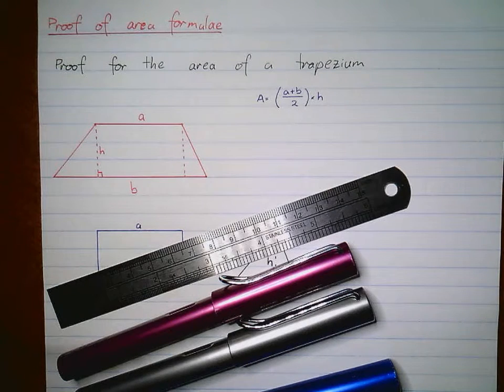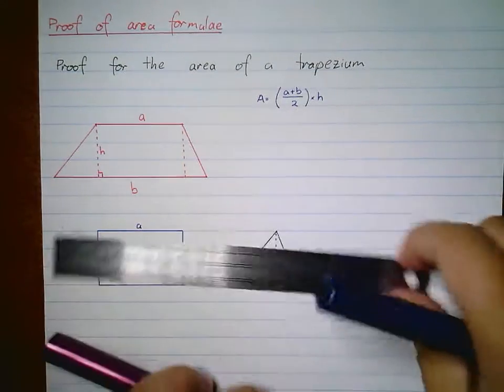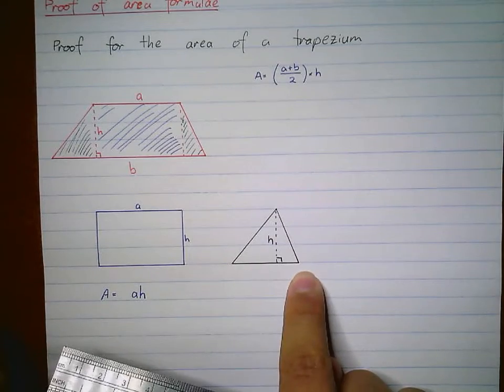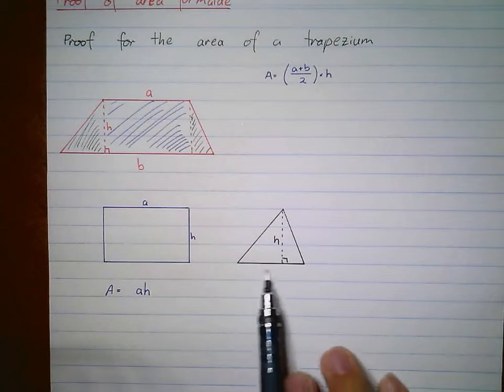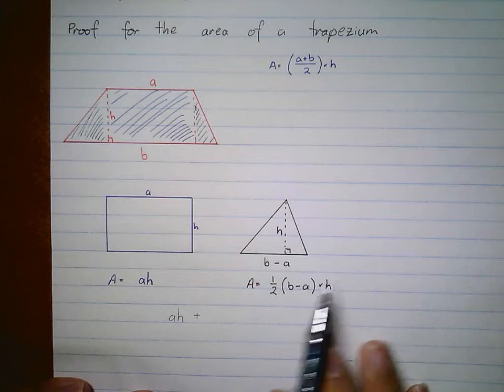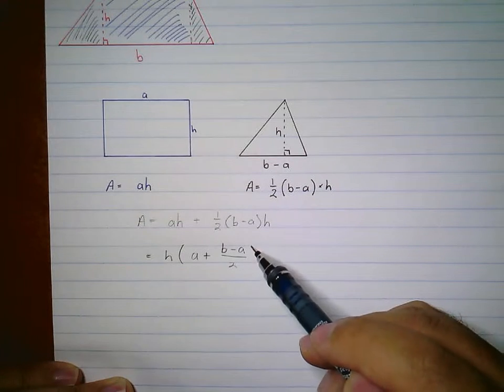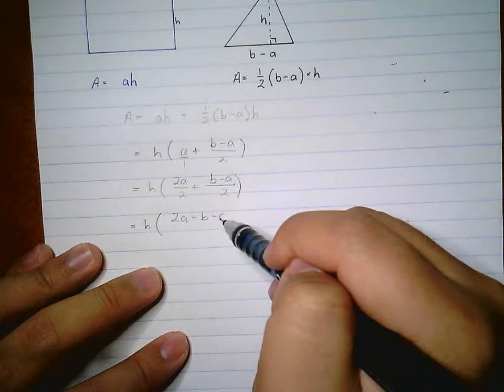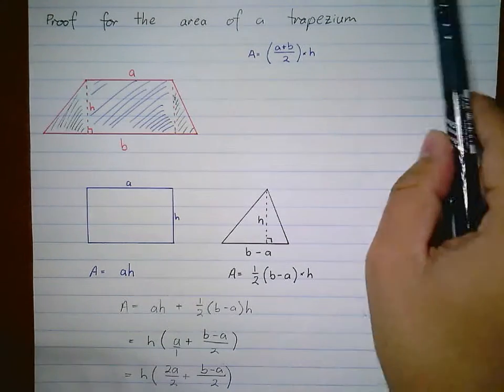Proof for the area of Trapezium